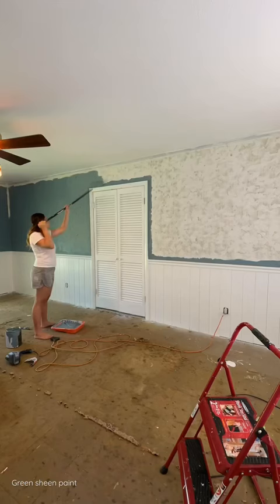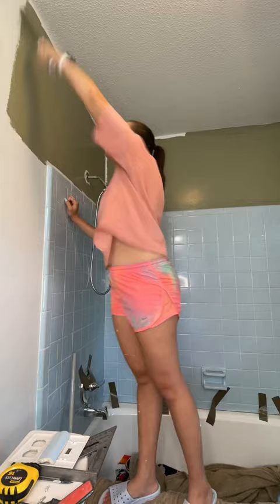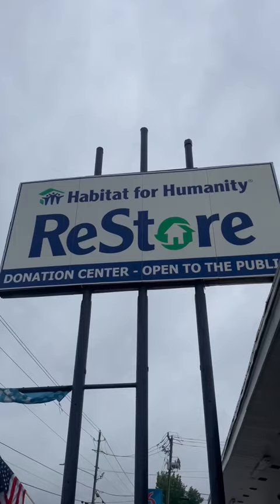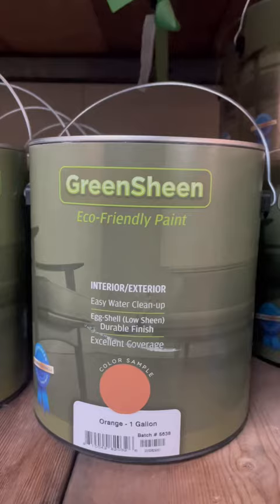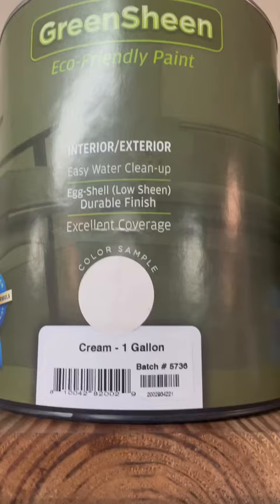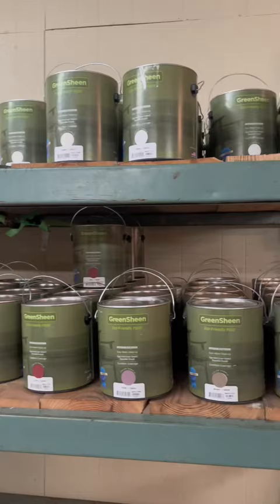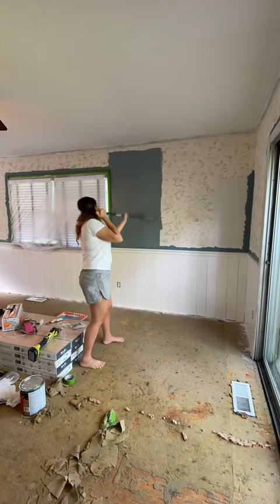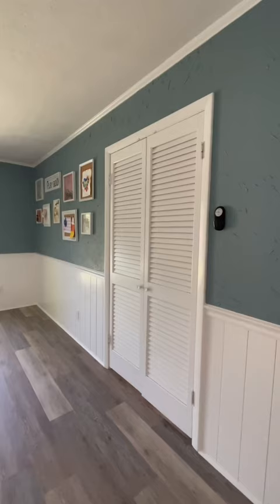Tested the $18 recycle paint for our renovations! | Green sheen paint Habtitat for humanity RESTORE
Inexpensive paint for your house but great quality! Green sheen paint from habitat for humanity RESTORE. This stuff is so good!

Picking out paint colors for house
affordable paint
painting your house
painting house
paint for house
good quality paint for inside house
DIY home improvement
DIY renovations
paint options
recycled paint
paint swatches